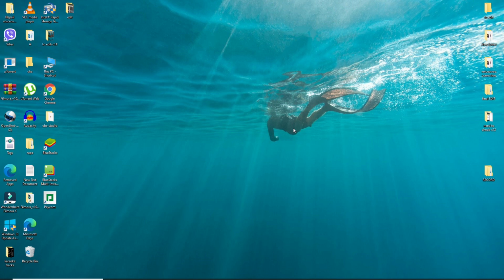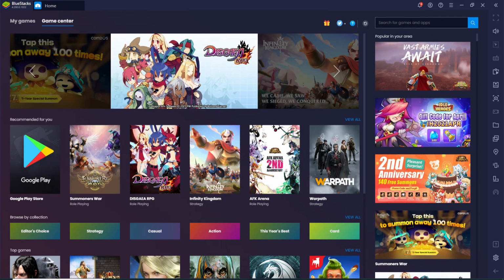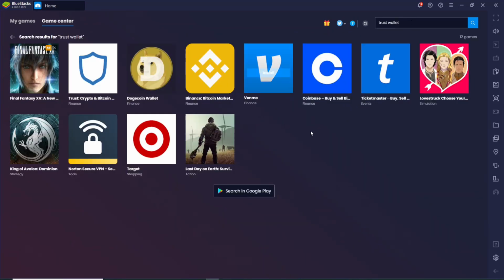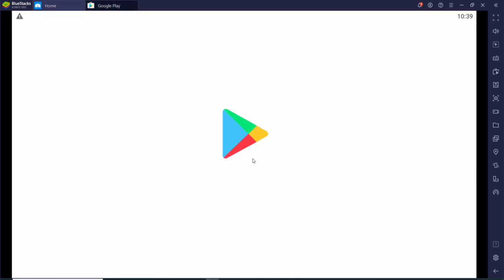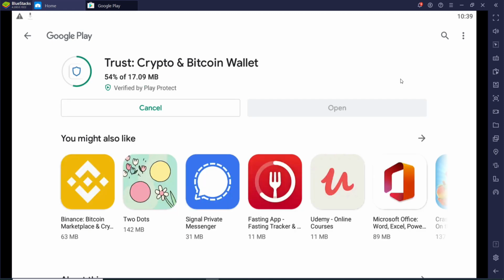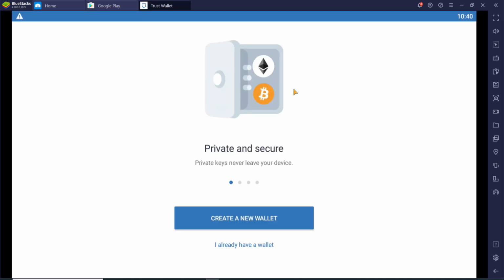How to Download TrustWallet on PC Desktop?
Learn how to easily download Trust Wallet app on your Desktop PC instantly from anywhere with just an internet connection. Trust Wallet is also one of the most trusted crypto wallet that you can use for your crypto tradings.

See how to get started with your Crypto handlings on your computer PC?